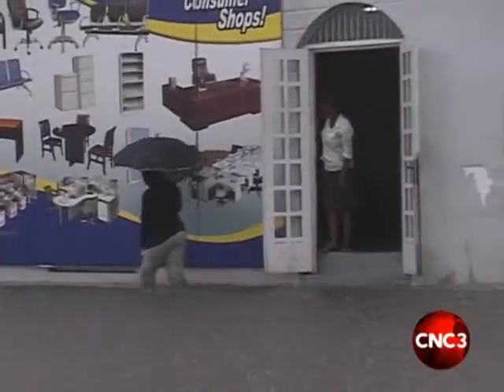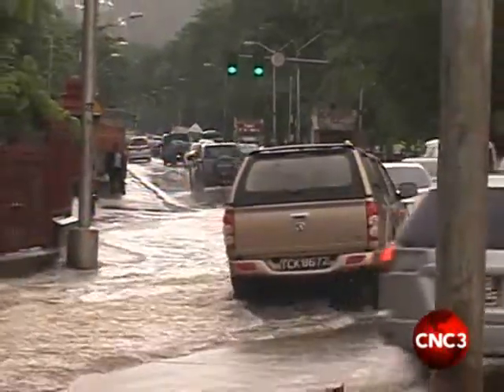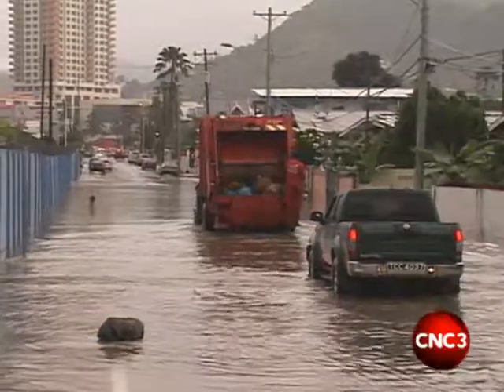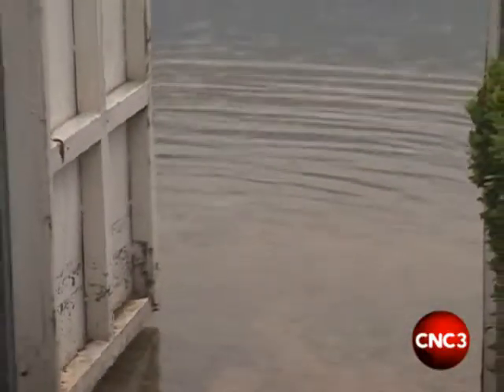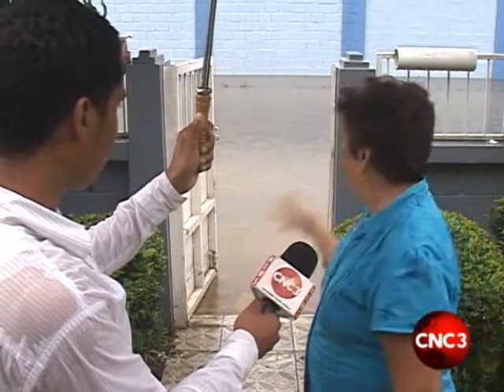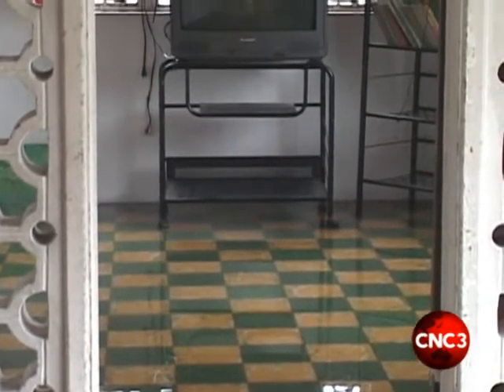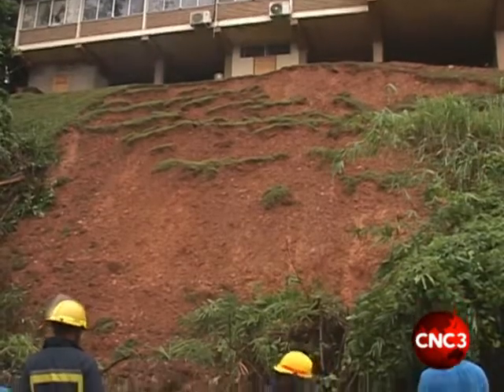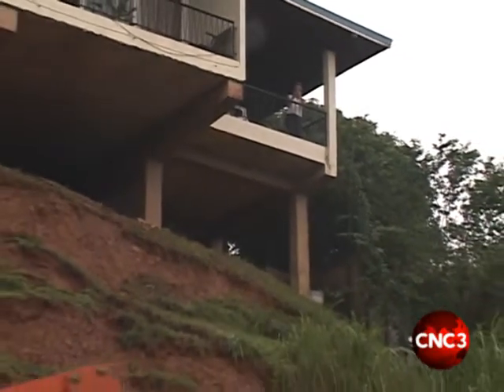Heavy rains cause flooding in Port of Spain